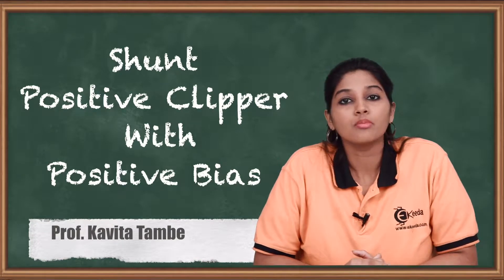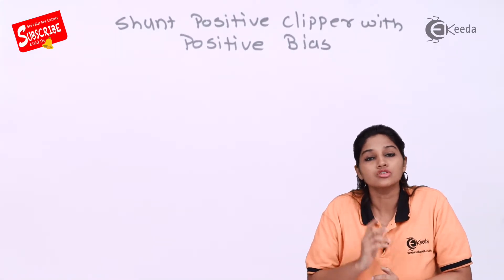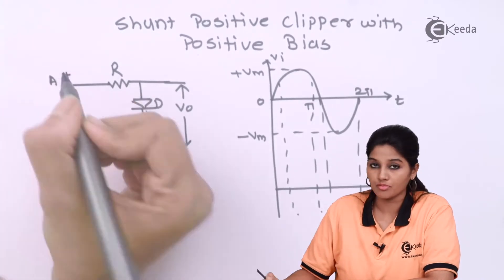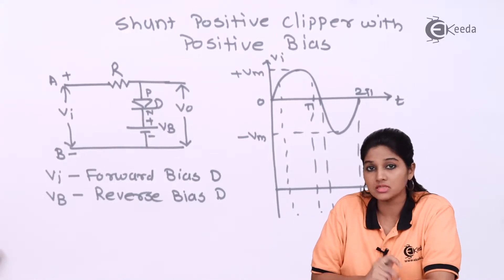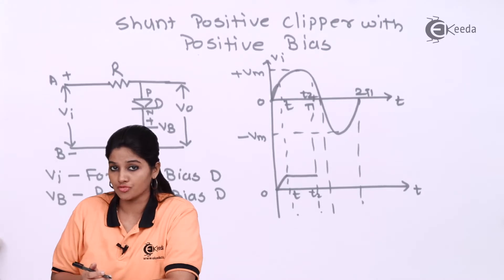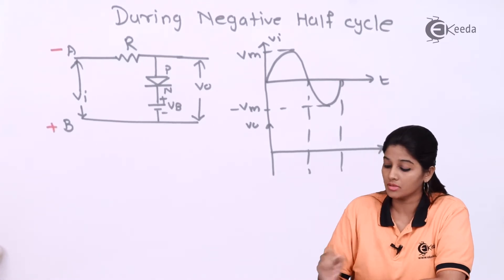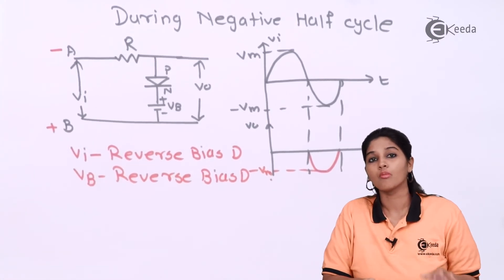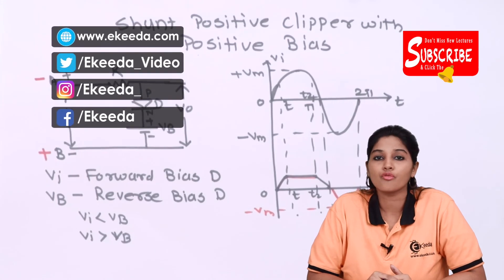Shunt Positive Clipper with Positive Bias - Rectifier and Filters - Basic Electronics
Video Name - Shunt Positive Clipper with Positive Bias

Chapter - Rectifier and Filters

Happy Learning!